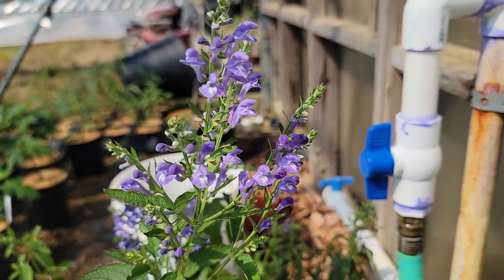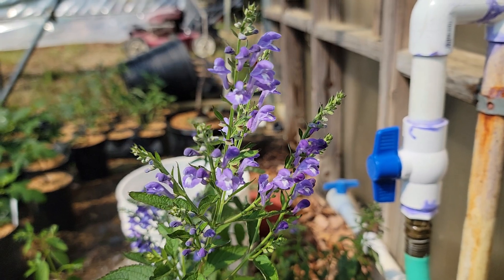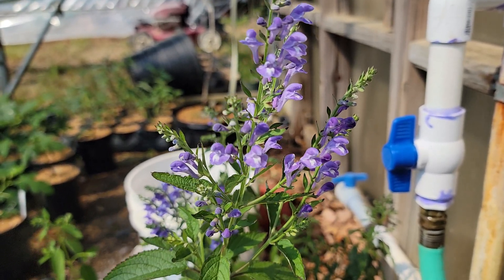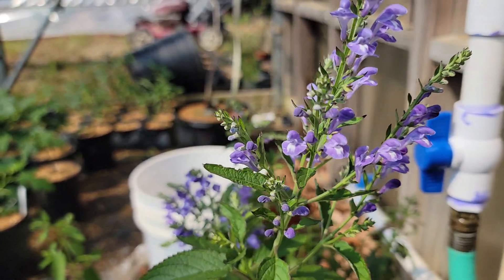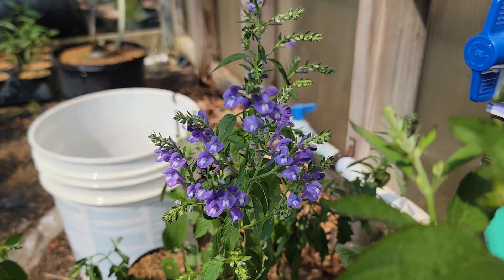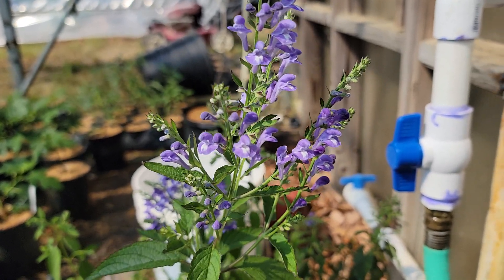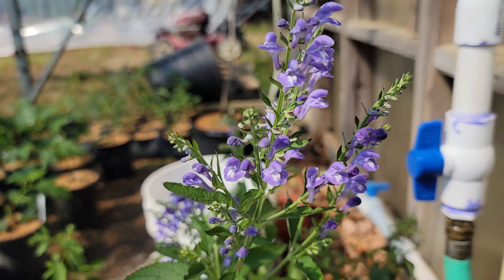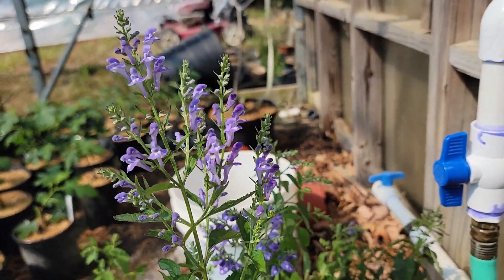Hoary Skullcap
A sweet herbaceous perennial. Sun loving and easy to grow